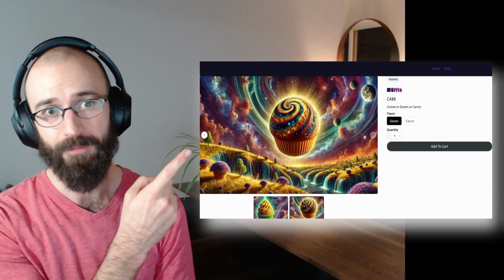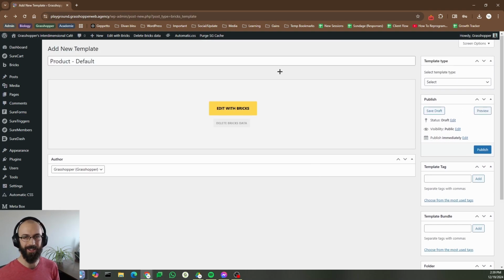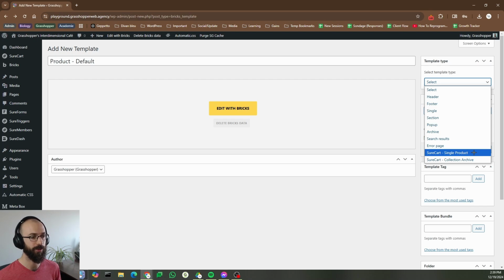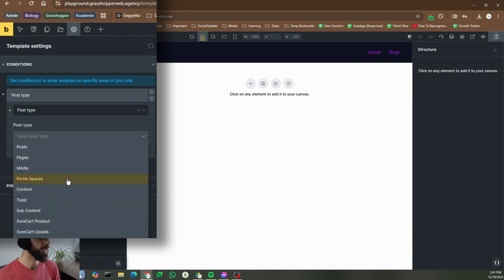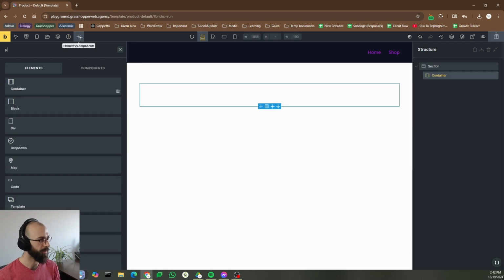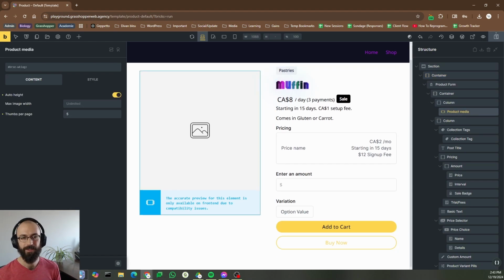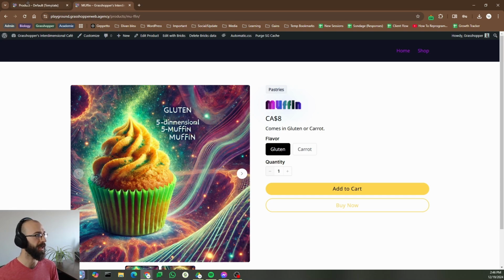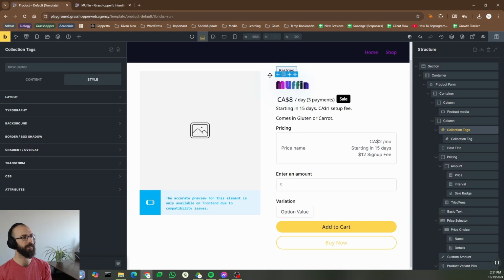SureCart + Bricks Quickstart: Product Templates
In this video I show you just how fast you can set up your product page template using SureCart and Bricks Builder.

Chapters:
0:00 Intro
0:20 Adding template
1:32 Template settings
2:17 Product Form Element
3:16 Adjusting media default
4:00 Outro